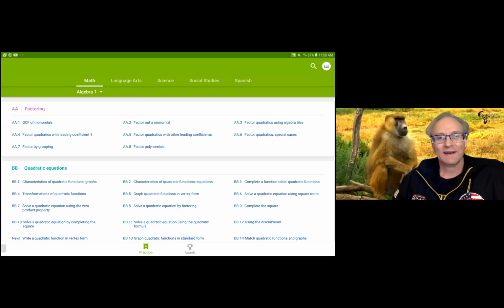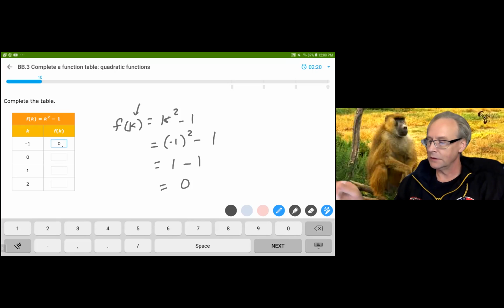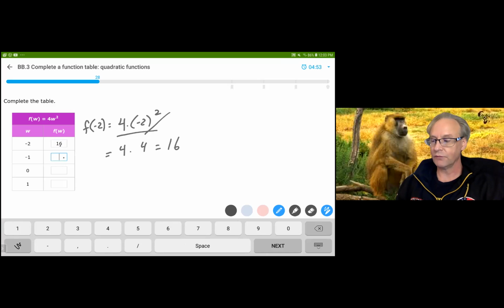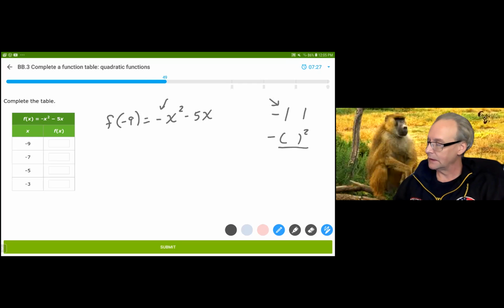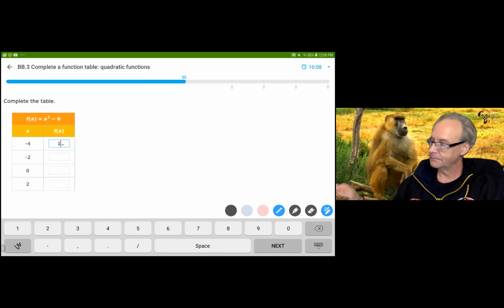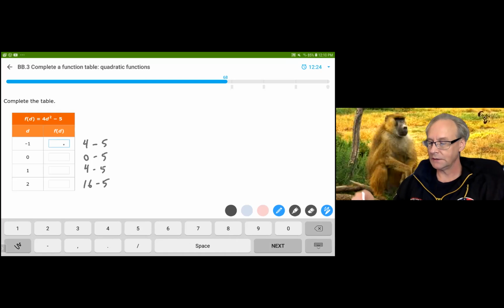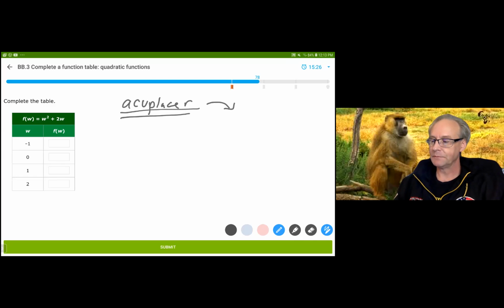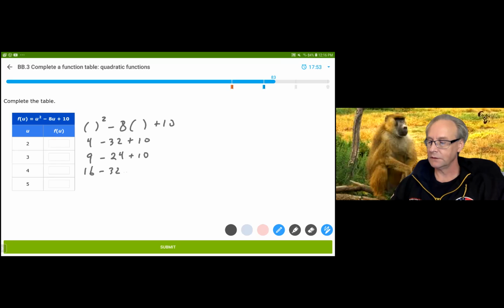IXL Algebra1 - BB.3 Complete a Function Table: Quadratic Functions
Given a quadratic function and several x-values, students must substitute the x-values into the function and evaluate for the y-value (function value).

I made a transcription error on one of my y-values and missed the last problem I did, unfortunately instead of hitting the okay button, I hit the back button which would start the section all over again.

Please consider NOT using a calculator for evaluating your functions and if you would like to see the rest of the section, put a request in the comments and I will complete it again and go to the 100 level.